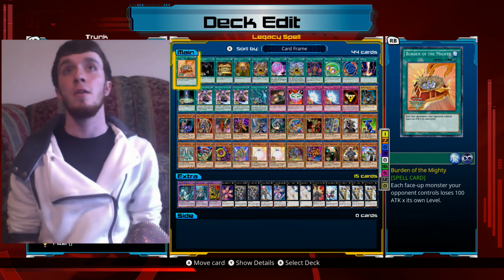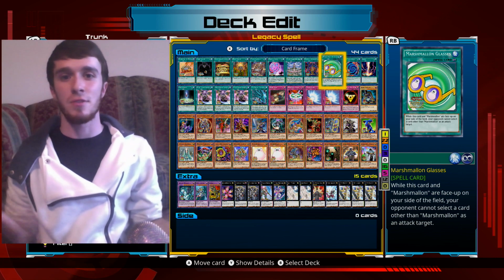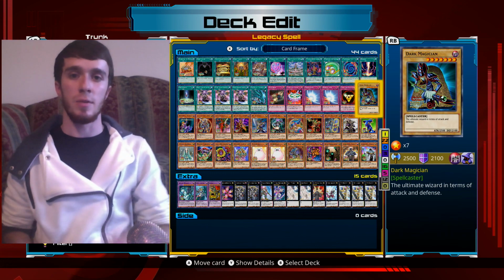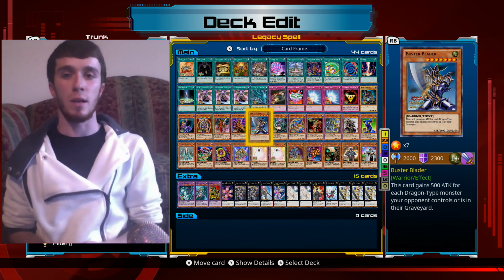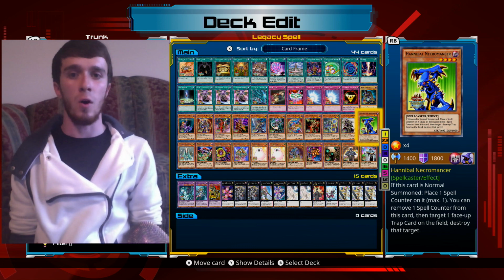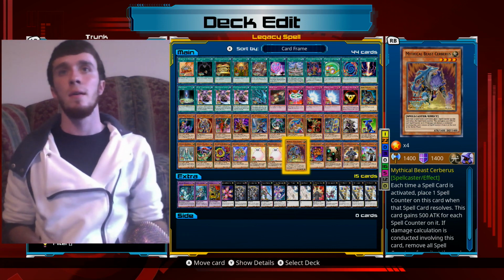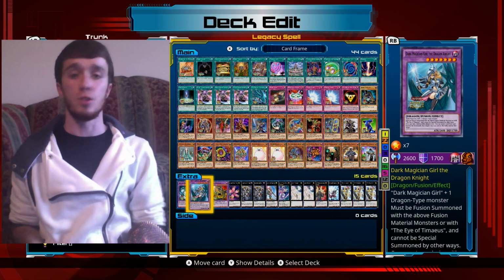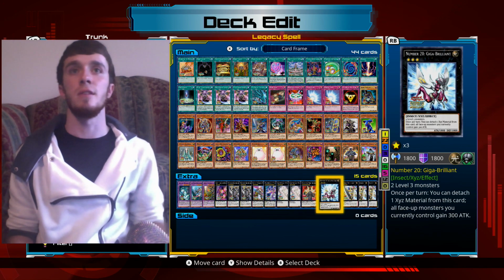Sam's Spellcaster Deck Recipe and Discussion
*This deck has since been improved in 2019, but still uses this as a base.
Sam goes over his favorite deck, the Spellcaster